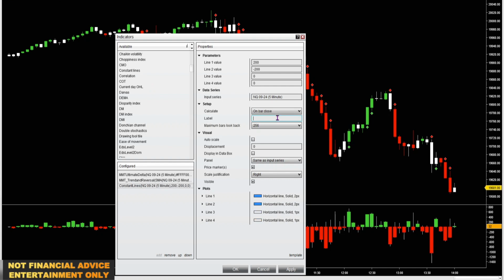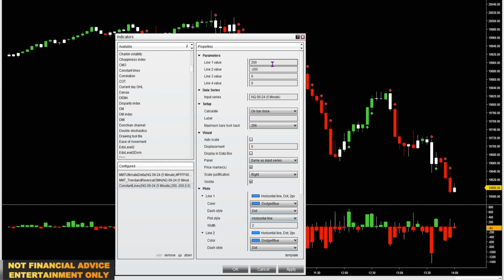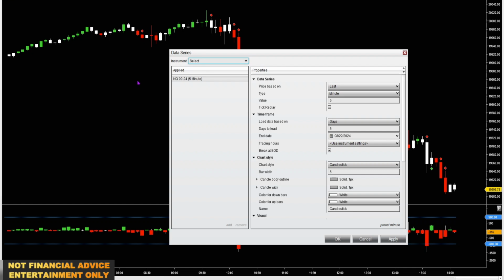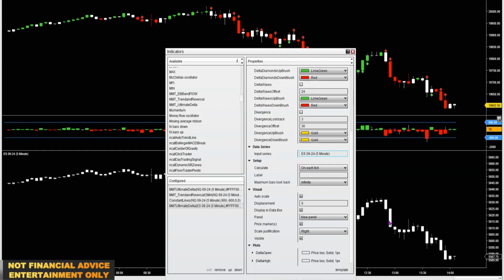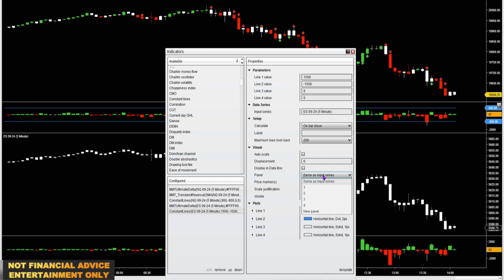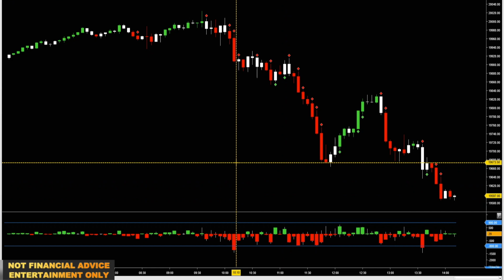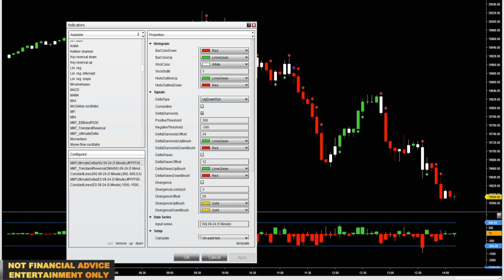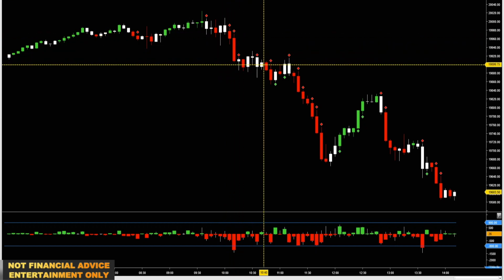How to use the built-in CONSTANT LINES on Ninja Trader 8 - How I use them with DELTA & more settings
How I use the constant lines to keep tabs of extreme delta levels... putting delta from multiple instruments on one chart... new settings and ideas for the MMT indicators...

Get the BEST PRICE at APEX TRADER FUNDING!

Volume Delta
Innovative Ordering
Solar Wind
MA Crossover
Heiken-Ashi RSI Blend
Superior Bollinger
Superior RSI
Superior ADX/DMI
Titanoboa Trader
Divergence Engine
Oscillator Reversal
Waddah Attar Explosion
Volucandlez
Support/Resistance Radar

Bulenox
Save 83% using code - MONKEYMAN